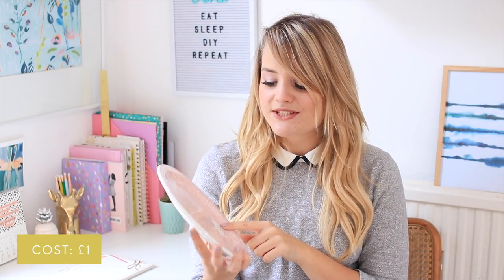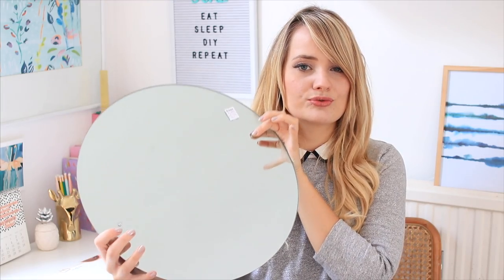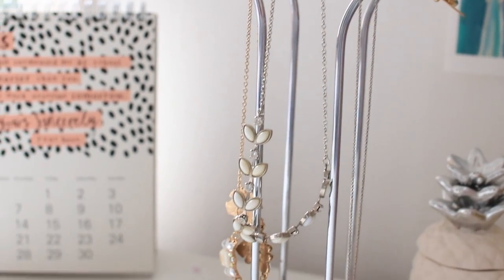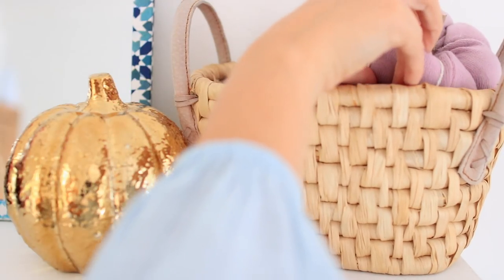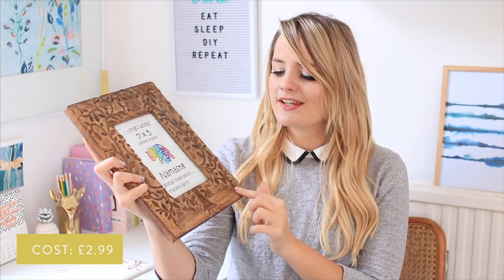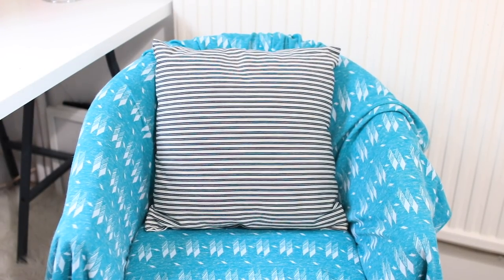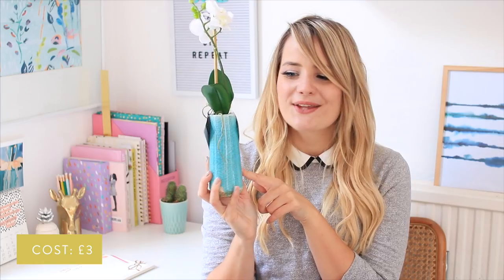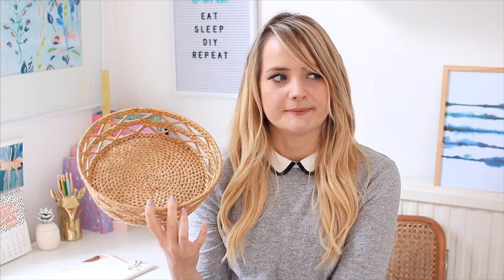Thrifted Homeware Haul And Decor Styling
What to know how to decorate your home on a budget? Get thrifting! :) It's my favourite thing to do, I love finding second hand pieces for inexpensive prices. Here's what I've found recently.